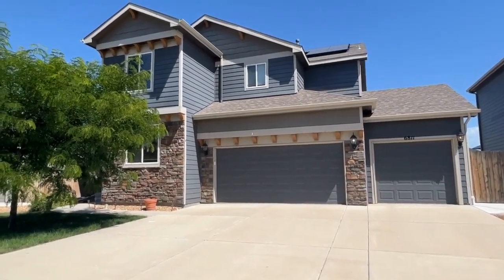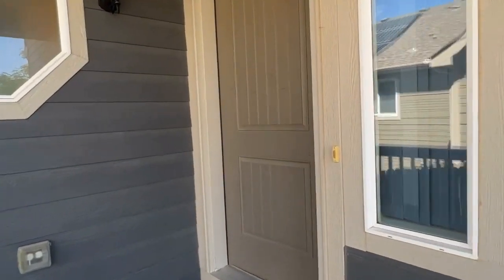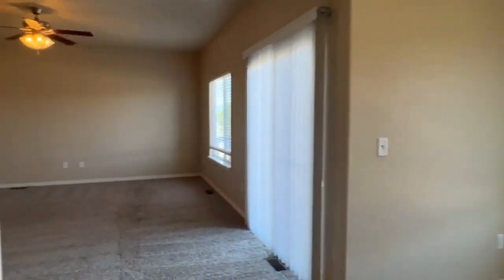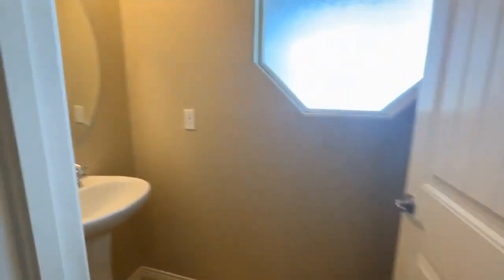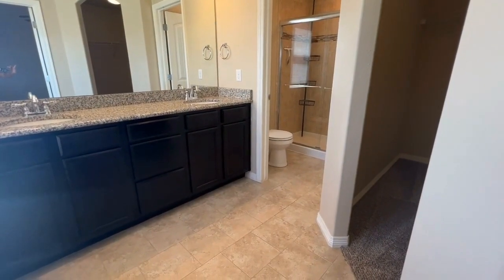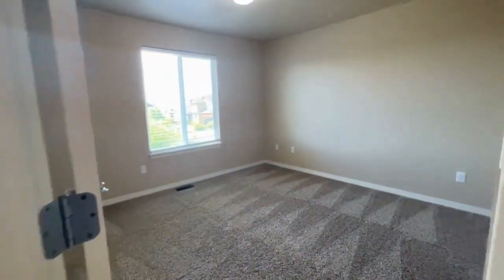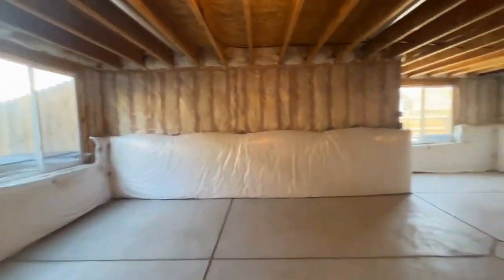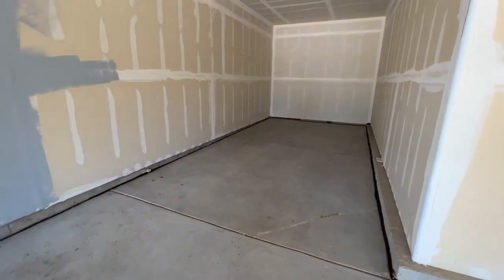Frederick Townhomes for Rent 4BR/2.5BA - 6811 2nd Street by Grace Property Management & Real Estate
This townhouse is a unique find! A covered front porch welcomes you inside the nice foyer. The spacious living area that overlooks the dining area and the kitchen. The kitchen features stainless steel apliances, granite countertops, a breakfast bar, a pantry, and lovely cabinets. The dining area bathes in natural light and has a beautiful chandelier. Also to the main level are a study, a sliding door leading out to the deck, and a half bath. Upstairs are the laundry area, 3 comfortable secondary bedrooms, the beautiful master suite with a double-sided fireplace and a walk-in closet, and the full bathrooms. Ceiling fans and central air-conditioning system let air properly circulate around the home. The unfinished basement is bathing in natural light coming in through the windows and boasts a spacious space for any activity, plus another flexi space to the side. Another highlight of this property is the 3-car tandem garage that can accommodate up to 4 cars inside. The landscaped yard is great to unwind in. This property is in a great community!

Looking for a property manager in Frederick? We do property management!

2200 E 104th Ave UNIT 105, Thornton, CO 80233